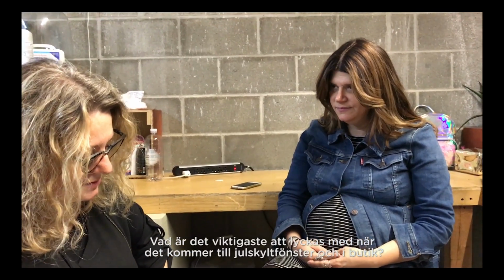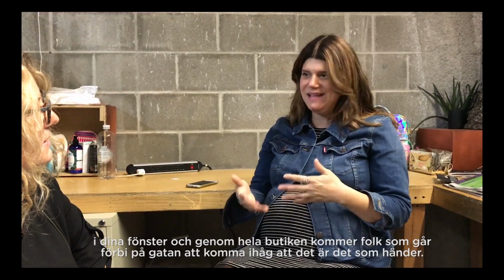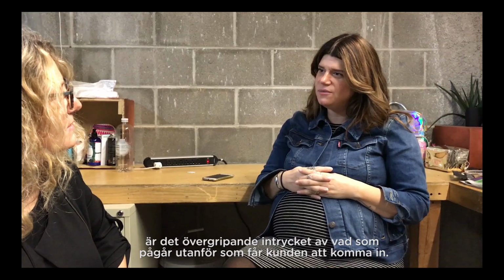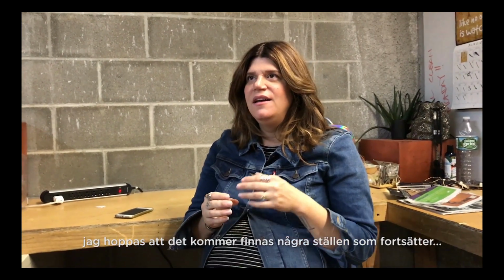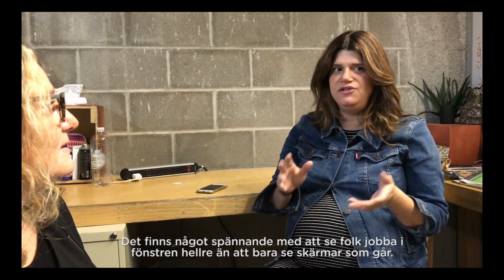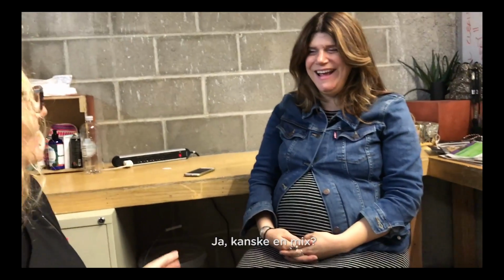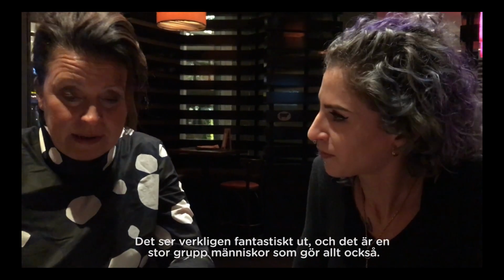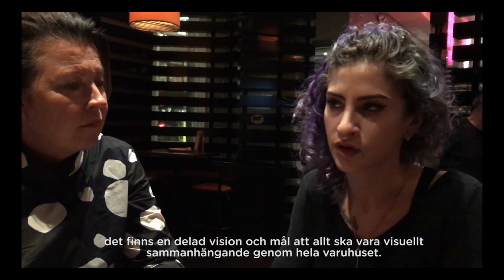NYC Enchanted Christmas 2016 by Kom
Storechecking and Interviews on Visual Merchandising in New York City with focus on Christmas in the US, at Macy's  and Forever21.
Featuring Interviews by Anne Hesselgren and Katrine Wallberg with
Jess Person, Freelance VM manager and Stylist
Christen Jenga, VM manager & Stylist at  Forever 21
Gina Morisi, VM at Macy's